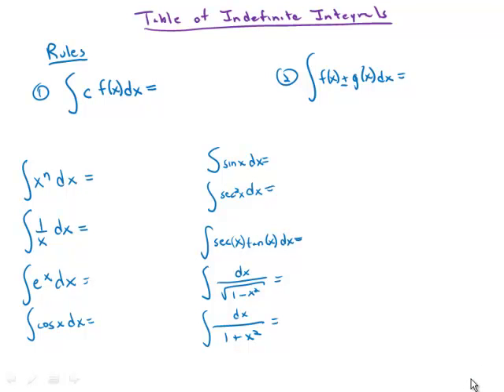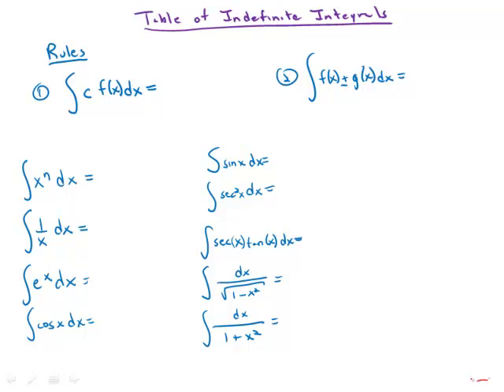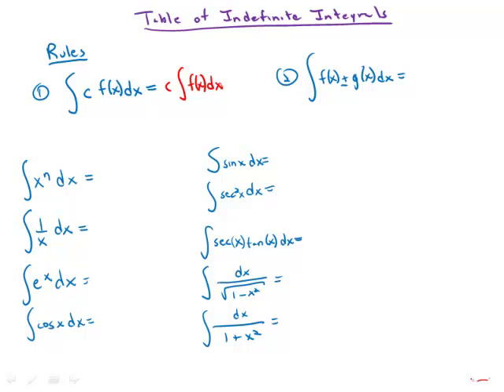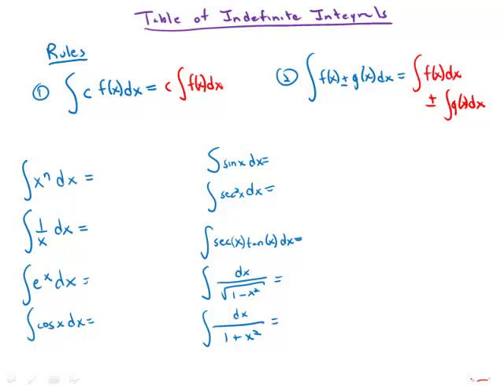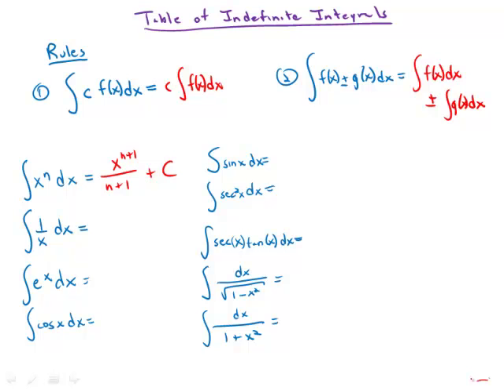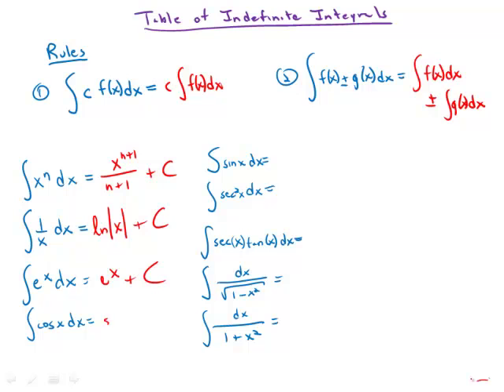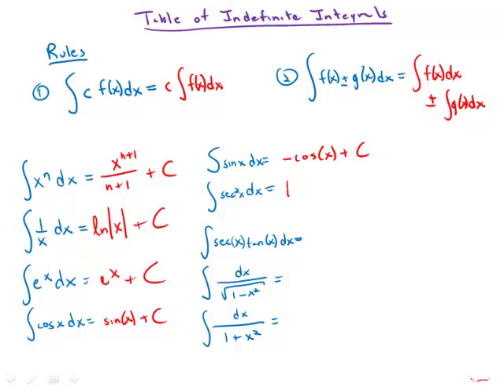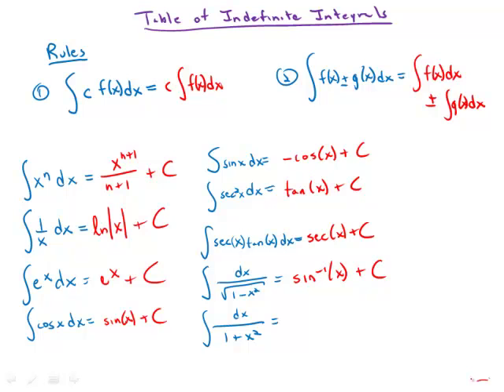Calculus: Table of Indefinite Integrals